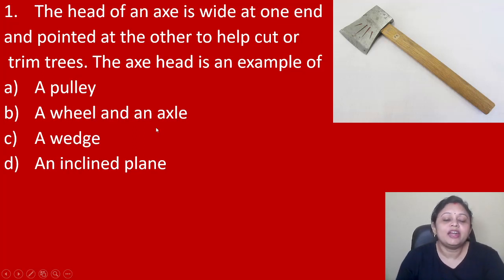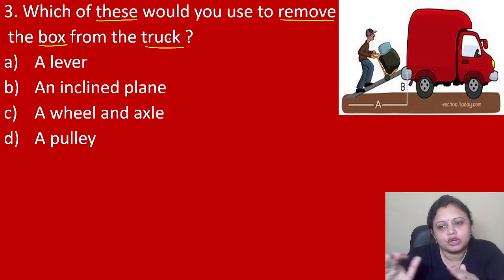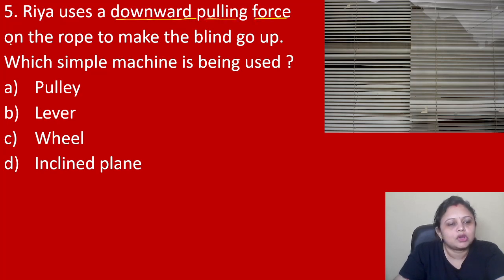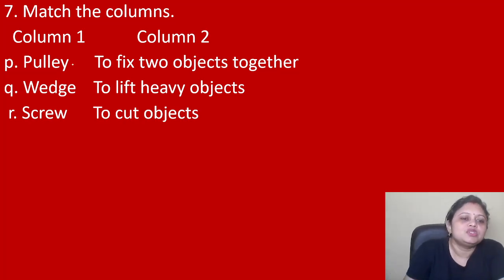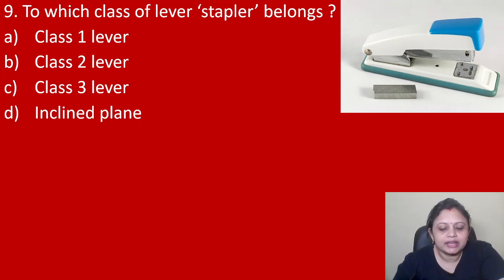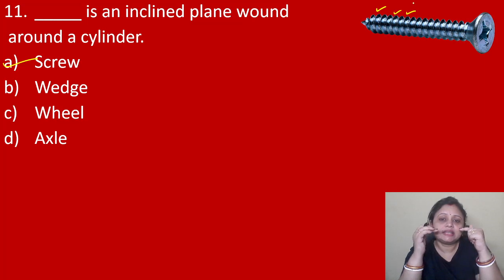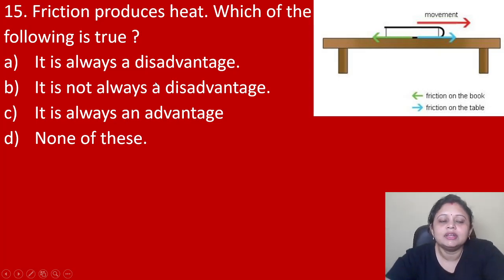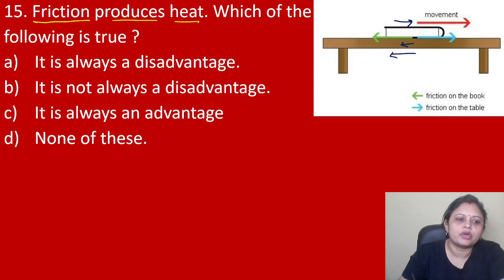Force, Work & Energy 02 | Class 5 | Science Olympiad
Class 5
NSO
IOS
NSTSE
Silverzone
IOA Science
Force, work & energy
ISFO Science